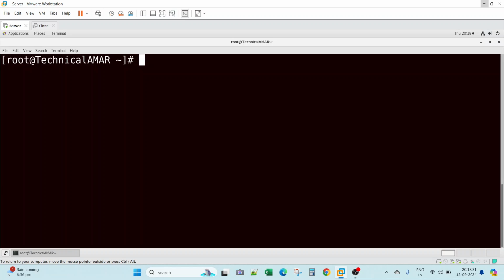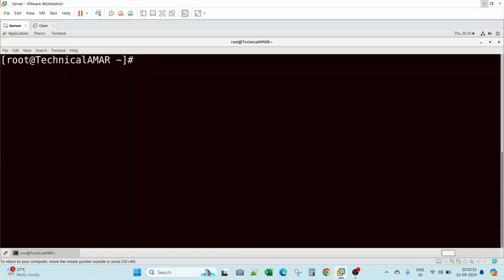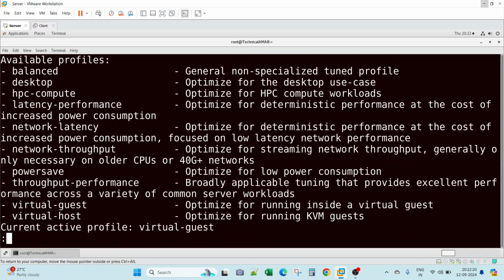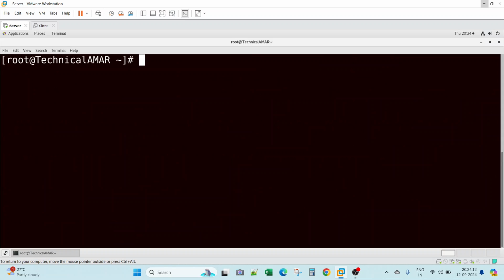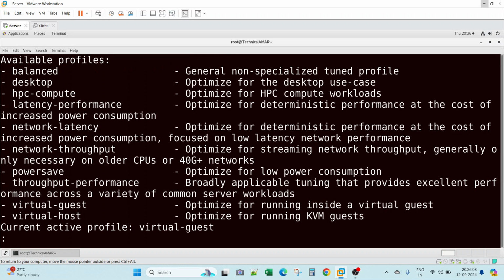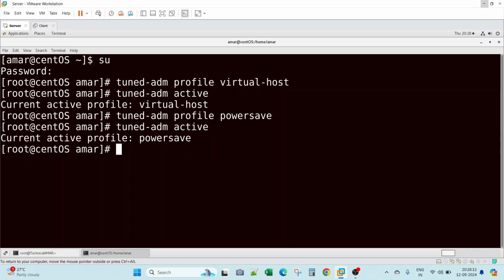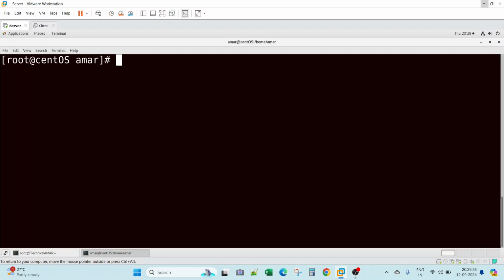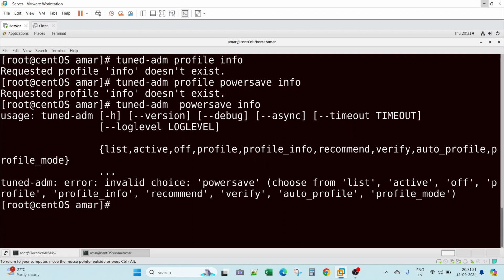Manage Tuning Profile | What is tuned in Linux | Linux Tutorial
what is tuned ?
manage tuning profile in linux ?
what is profile in tuned ?
how to set tuned profile in Linux
Linux Tutorial
Linux administration  video